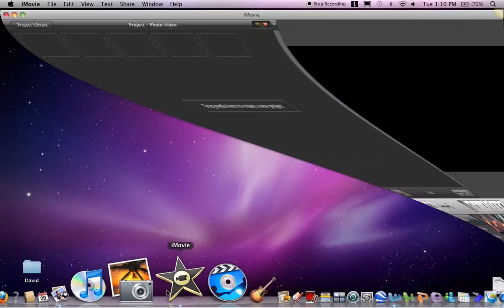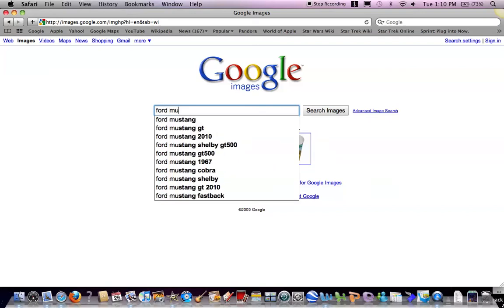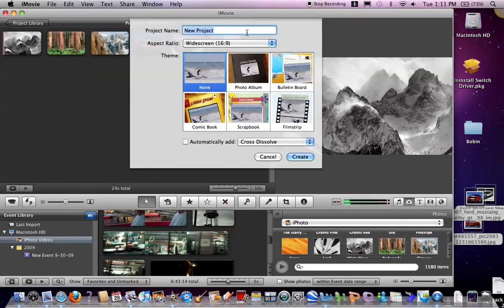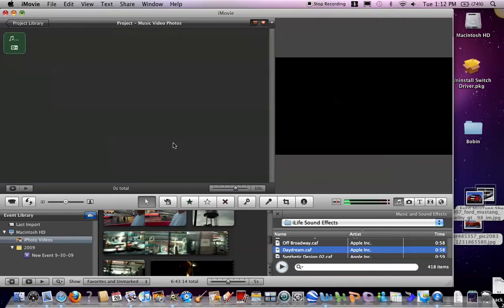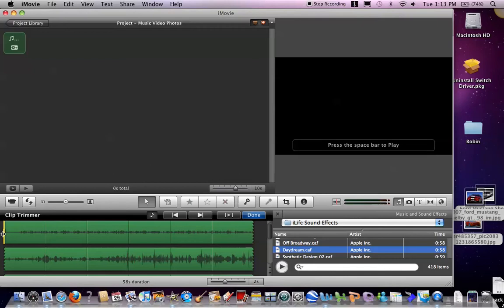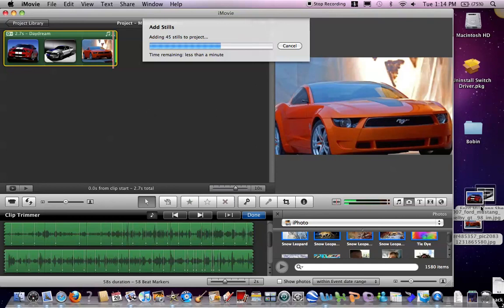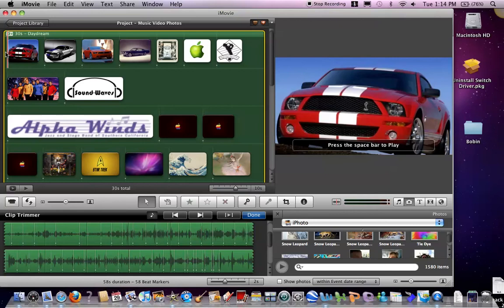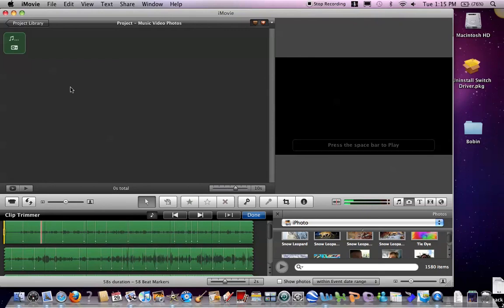iMovie Tips and Tricks: Photos and Music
I, TheVarietyGuy, show you some iMovie tricks and tips about music and photos or images.